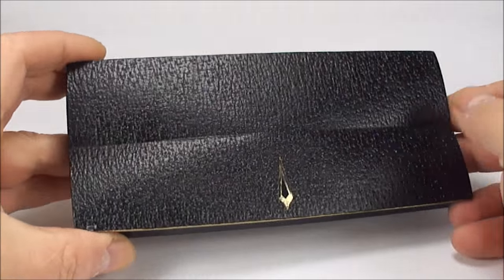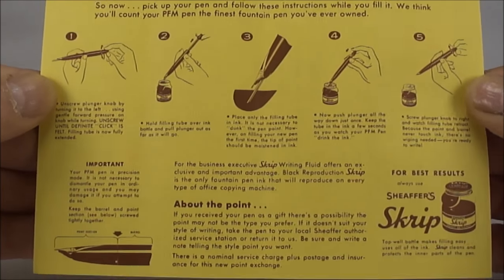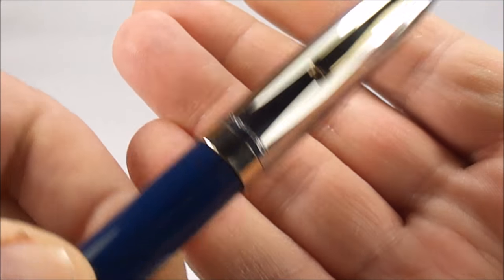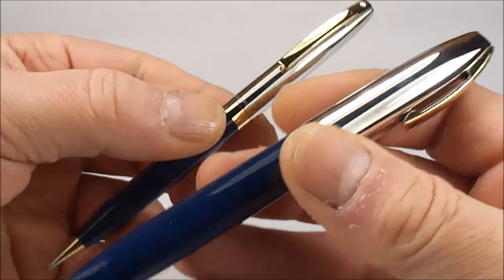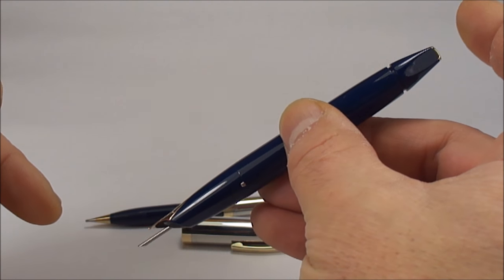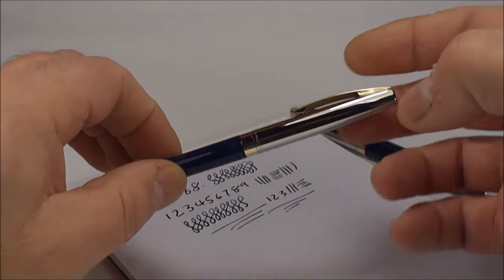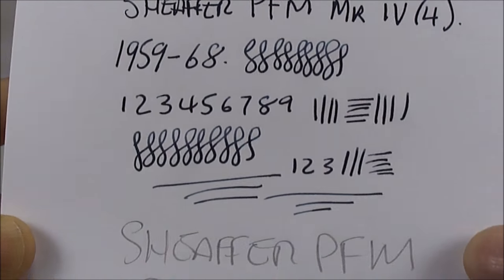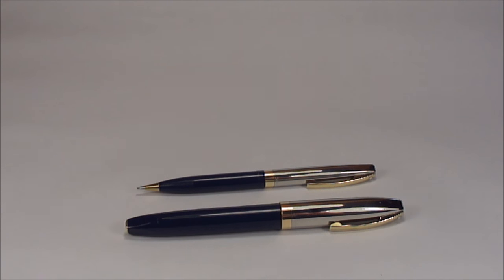SHEAFFER PFM Mk IV PEN AND PENCIL SET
A very nice example of the Sheaffer PFM Mk IV fountain pen and pencil in the original case with instructions  Both come in blue with the polished steel caps with gold filled trim. A beautiful set.